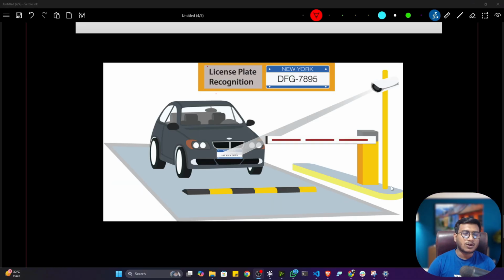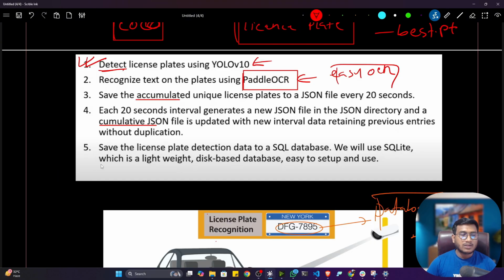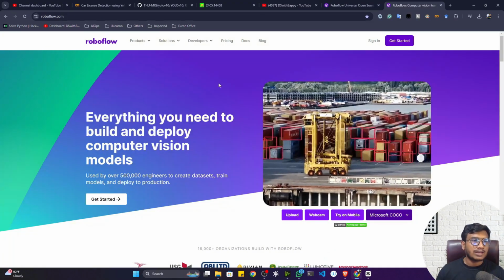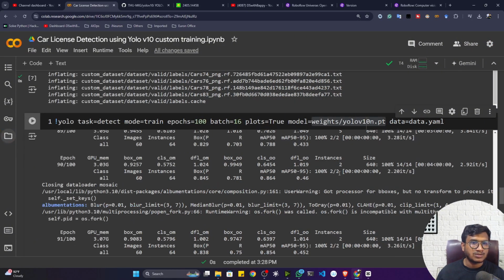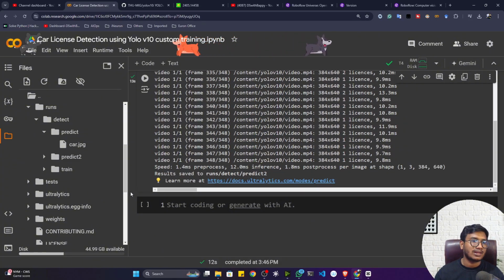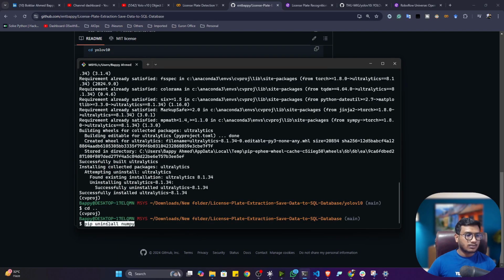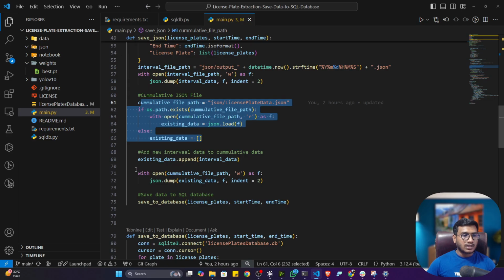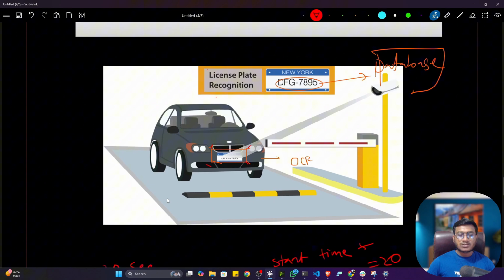Automatic Number Plate Recognition | Computer Vision Project | Euron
Unlock your AI potential with this step-by-step guide to building a smart license plate tracker using Python! In this beginner-friendly video, I’ll walk you through the entire process, from training a YOLO V10 model for license plate detection to extracting plate details using Paddle OCR, and storing the results in a SQLite database. Learn how to process data efficiently, create JSON files, and refine your skills in real-time object detection—all while mastering AI with practical, hands-on coding.

Whether you’re new to AI or looking to expand your knowledge, this video is packed with well-structured and easy-to-understand content to help you succeed. Discover how to use advanced tools like YOLO V10 and Paddle OCR, and gain valuable insights into building AI projects that you can apply in real-world scenarios. This video  is perfect for anyone interested in TechnologyEducation, AiForBeginners, or AiProjectImplementation.

Join our supportive community of aspiring AI enthusiasts as we explore ArtificialIntelligence together and empower each other to achieve career-switch technology goals.

Let’s build the future of technology—one project at a time!

CHAPTERS:
00:00 - Introduction
00:33 - Project Overview
01:56 - Implementation Steps
08:09 - Training YOLOv5 Model
09:29 - YOLOv5 Installation
09:58 - Dataset Download
12:43 - GPU Check
13:28 - Required Packages Installation
13:43 - Pre-trained Model Download
14:11 - Dataset Upload
15:02 - Model Training
17:02 - Model Performance Evaluation
17:45 - Making Predictions
21:10 - Project Template Overview
22:15 - Environment Setup
23:12 - Cloning YOLOv5
25:15 - Database Creation
28:04 - Creating the Database
28:10 - main.py Overview
32:15 - Executing main.py
34:05 - Database Visualization
35:20 - Project Idea & Conclusion
35:21 - Project Creation Guide
35:22 - Available Resources
35:39 - Conclusion